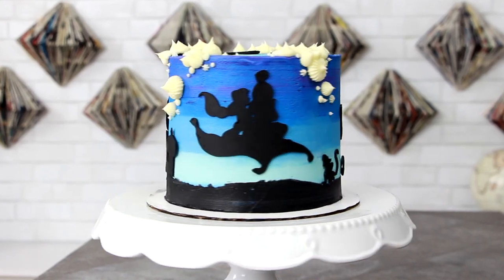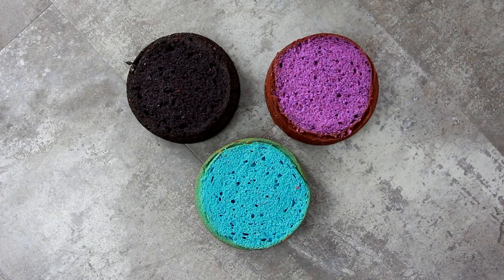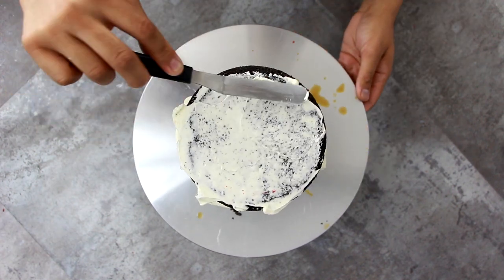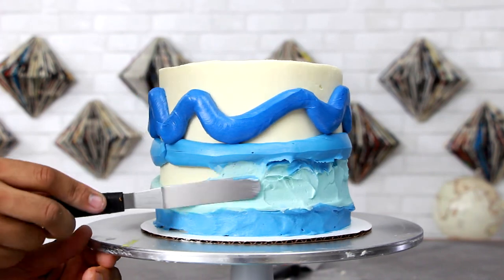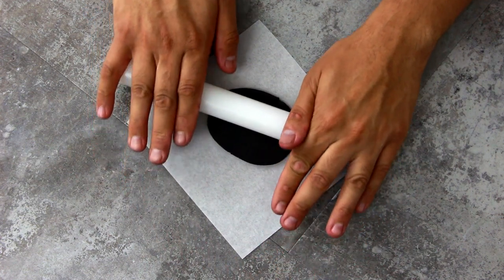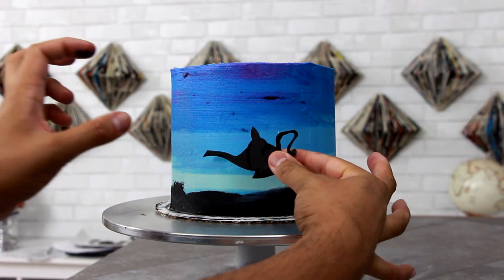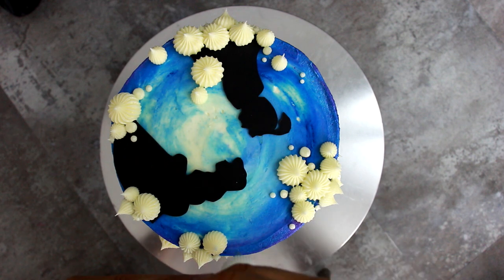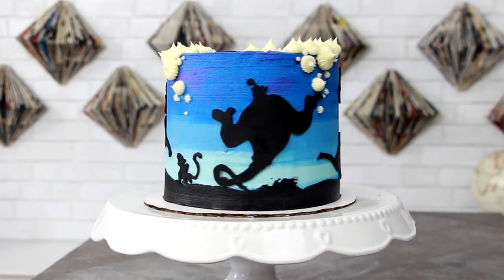Aladdin Silhouette Cake | Aladdin Birthday Party | Disney Cake Art | Koalipops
Disney 's Aladdin is out and to celebrate I created this awesome Aladdin Silhouette Cake art. Its a great idea for a Birthday party.